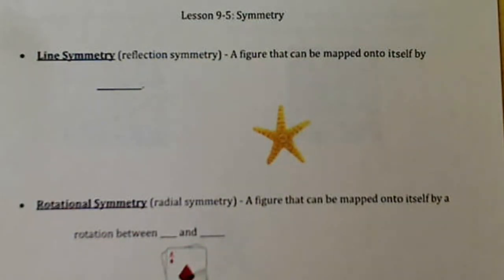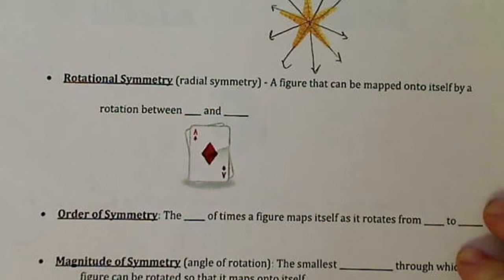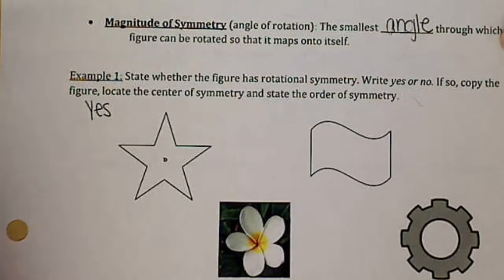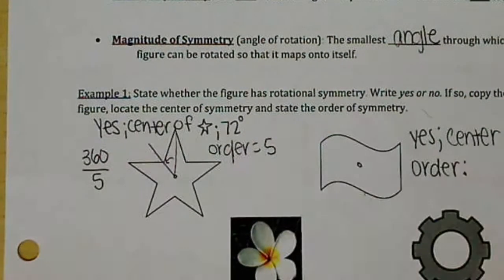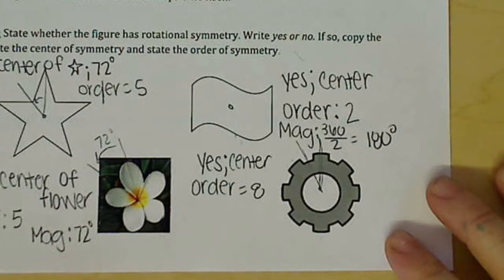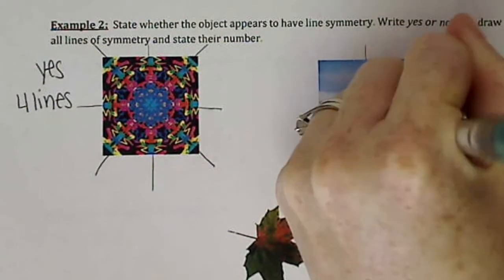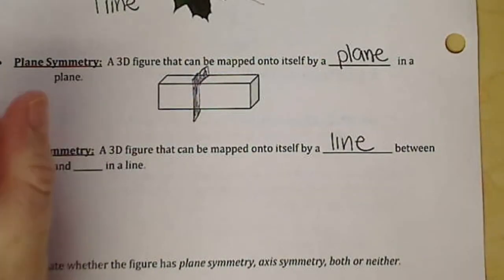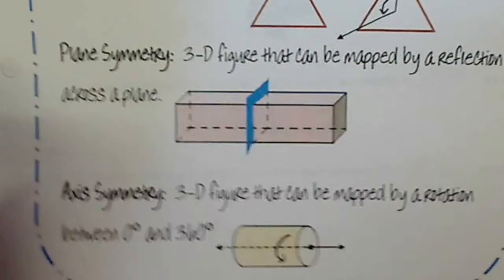lesson 9 5